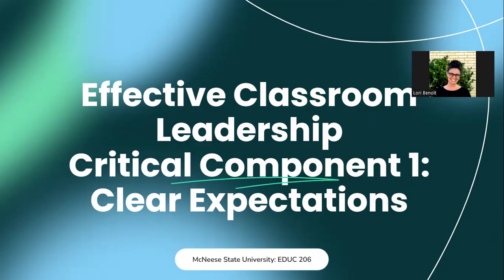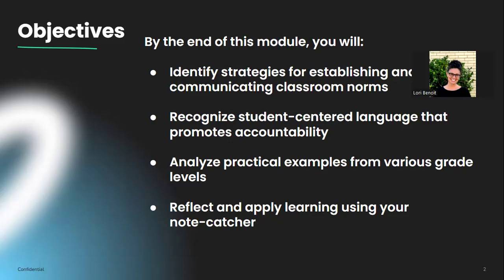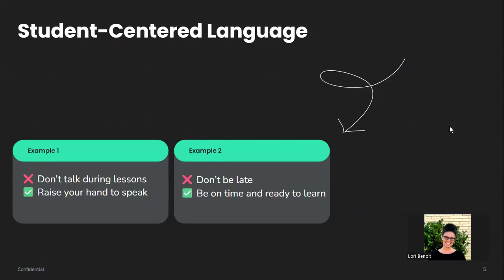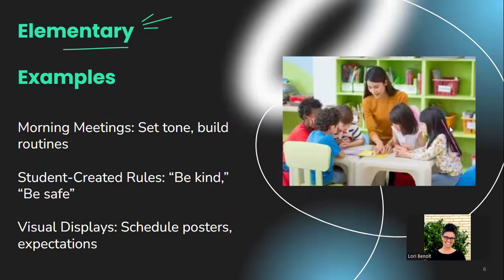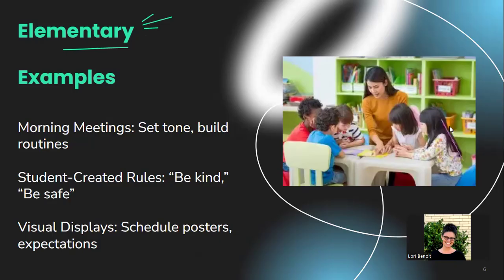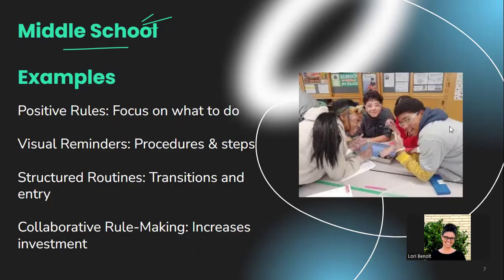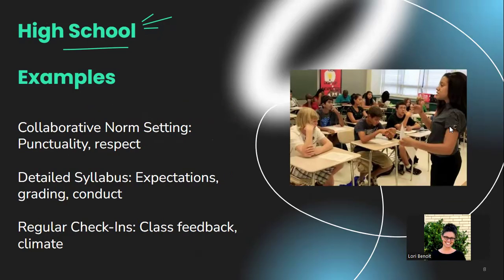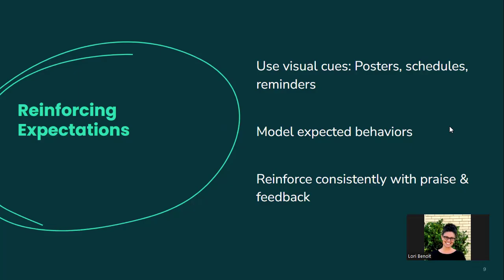Effective Classroom Leadership Critical Component 1: Clear Expectations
Effective Classroom Leadership
Critical Component 1: Clear Expectations